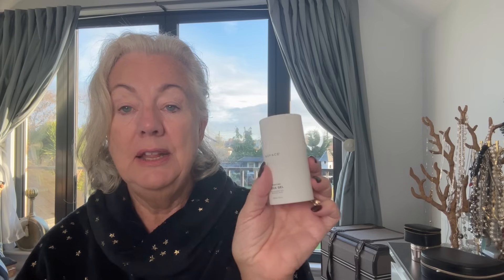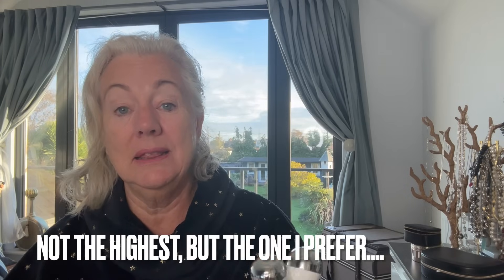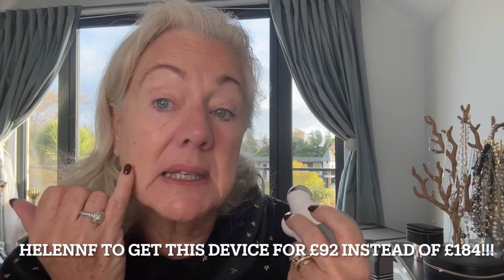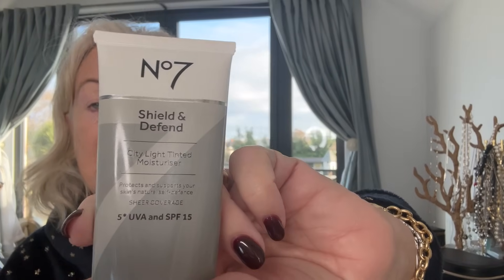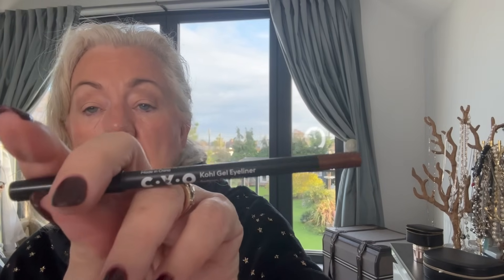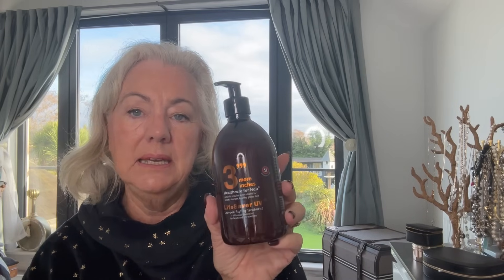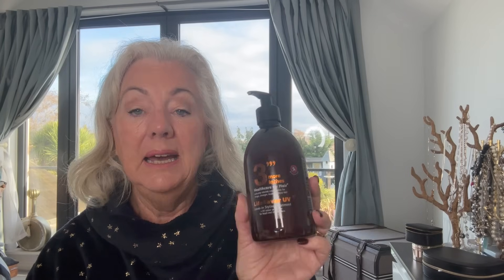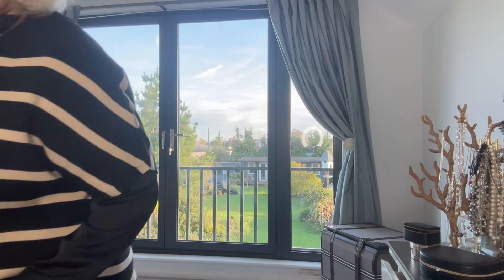NUFACE MINI - BLACK FRIDAY DEAL!!! and a GET READY WITH ME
I also do my hair and make up for an everyday look.  I hope you enjoy it xx

Eyelash primer:

**Babyliss Hair tool